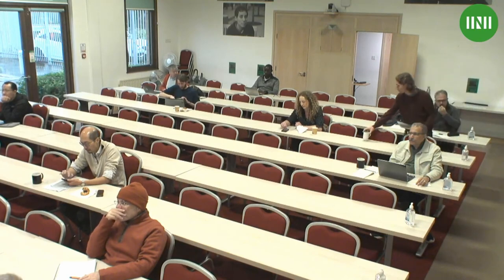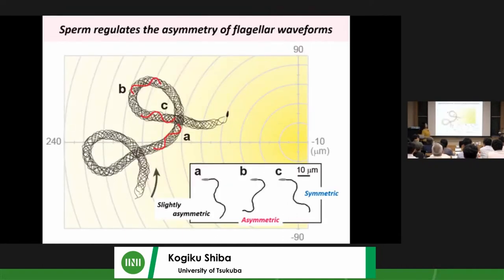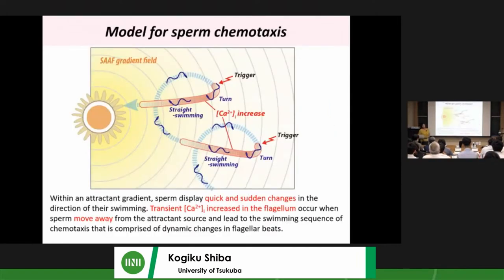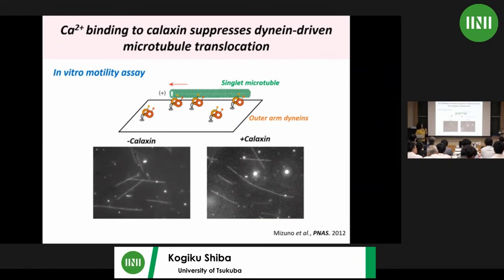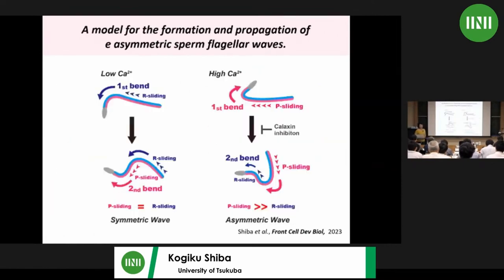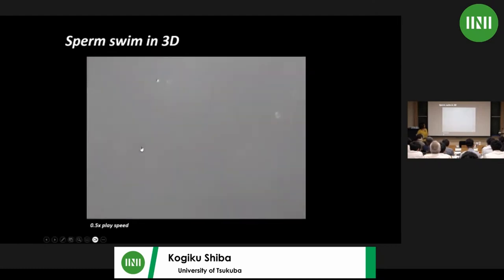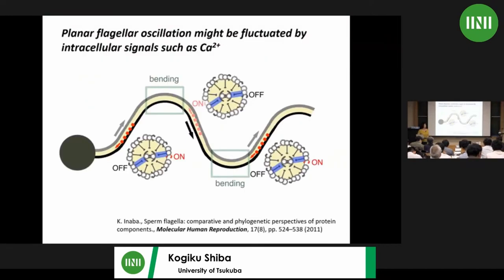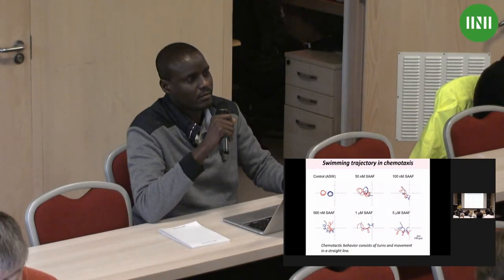MMV | Dr. Kogiku Shiba | INI-RIMS joint seminar: Regulatory mechanism for sperm chemotaxis and...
Speaker: Dr Kogiku Shiba (University of Tsukuba)
Date: 26th Oct 2023 - 9:00 to 10:00
Title: INI-RIMS joint seminar:  Regulatory mechanism for sperm chemotaxis and flagellar motility
Event: (MMV) Mathematics of movement: an interdisciplinary approach to mutual challenges in animal ecology and cell biology

Abstract: Eukaryotic flagella and cilia are extremely important organelles in cell motility and signal reception, such as sperm motility and control of water flow in the body, and their structure and function are highly conserved throughout evolution. I aim to elucidate the molecular and cellular biology of the regulation of sperm flagellar motility by using the original experimental and analytical systems for the functional analysis of fine and fast-moving flagella and cilia. I use the ascidian,Cionasperm as experimental animal.Cionaspermatozoa have long been used for the analysis of sperm and flagellar motility due to their advantages in terms of ease of sample handling, simplicity of morphology, internal structure and motility [1]. Egg-derived sperm attractants have also been identified, and the dramatic changes in swimming direction and flagellar waveform during sperm chemotaxis can be recorded under a microscope [2]. Sperm chemotactic behavior is characterized by a change of direction when sperm swim away the attractant source. This feature is widely conserved among organisms. The sperm flagellar wave generates propulsion by the alternating propagation of two bends from the base to tip. If the curvature of two bends is equal, the sperm swim straight ahead. On the other hand, if the curvature of one bend is larger than another bend, the sperm perform a circular motion. Analysis of the changes in the flagellar waveforms ofCionasperm during chemotaxis revealed that the difference between the two bends curvature increases significantly when the sperm swim away from the attractant source, leading to a turn movement that changes direction, and then the curvatre of the two bends becomes equal and the sperm swim straight towards the attractant source. The series of changes in the waveforms are repeated and finally the sperm reaches the attractant source. Realtime calcium imaging using fluorescent calcium indicator also showed that a transient increase in the concentration of calcium ions in the flagellum triggers the waveform change [3]. Calcium ions are important second messengers in the signaling pathway of attractant reception and directly regulate the molecular motor dynein that drives flagellar movement.

Our goal is understanding how sperm sense the attractant concentration gradient, drive calcium signaling, and regulate the flagellar motor. In this talk, I will introduce our biological experiments and studies to reveal the function of the calcium-binding protein calaxin, which directly interact dynein activity, and the role of ion channels in chemoattractant sensing signaling in flagellar waveform regulation [4-5]. I would also like to discuss our recent challenge to understand the skillful behavioral strategies of swimming single cells through Ethological dynamics in diorama environments [6].
References:
[1] Brokaw,J Cell Biol.114(6):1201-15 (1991)
[2] Yoshida et al.,Proc Natl Acad Sci U S A.99(23):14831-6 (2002)
[3] Shiba et al.,Proc Natl Acad Sci U S A.105(49):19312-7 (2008)
[4] Shiba et al.,Int J Mol Sci.23(3):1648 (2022)
[5] Shiba et al.,Front Cell Dev Biol.11:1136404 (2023)

ABOUT